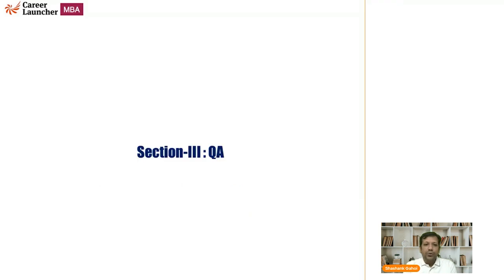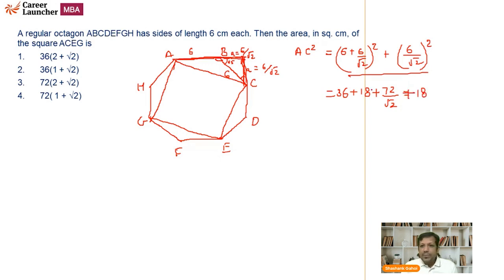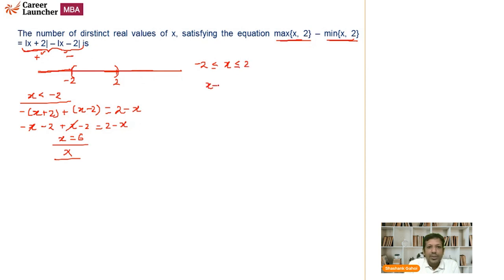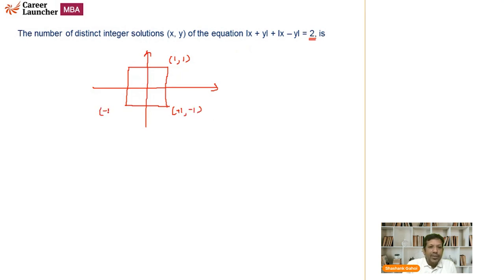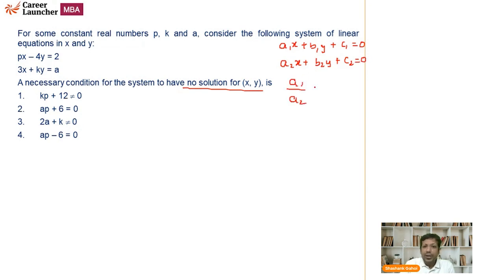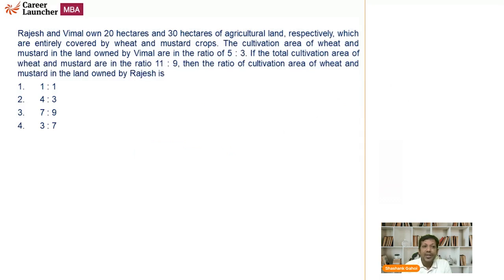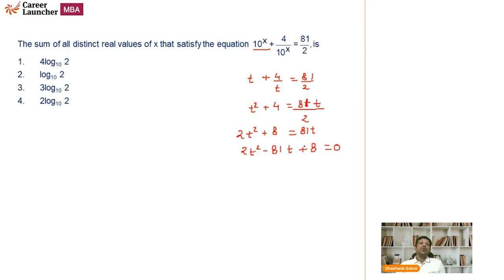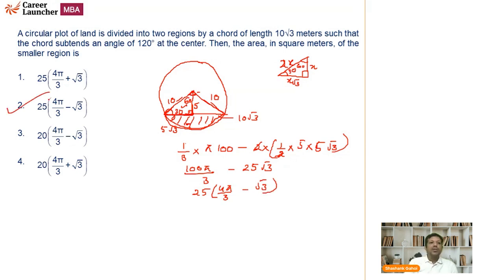CAT 2024 Slot 3 Answer Key | Slot 3 Quant Detailed Solution | Score vs Percentile | Cut Off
The CAT 2024 Answer Key for Slot 3 is now available, offering candidates the opportunity to evaluate their performance with precision. In this video, we provide a comprehensive Quantitative Aptitude (Quant) detailed solution based on the CAT Answer Key 2024 to help students understand the correct approach to each question. By comparing their CAT Response Sheet with the CAT 2024 Answer Key, candidates can estimate their potential score. We also discuss the Score vs Percentile analysis, offering insights into how raw scores translate to expected percentiles. Additionally, we cover the CAT 2024 Cut Off to help candidates gauge their chances for top IIMs and other prestigious institutes.
📚 MBA Prep Resources:

▪️SNAP Online Course (For SNAP 2024 Aspirants)
▪️XAT 2025 Online Course (For XAT 2025 Aspirants)